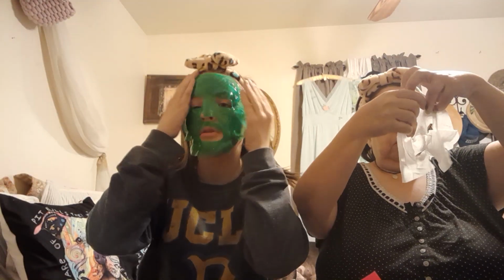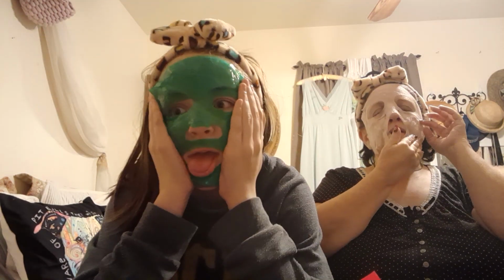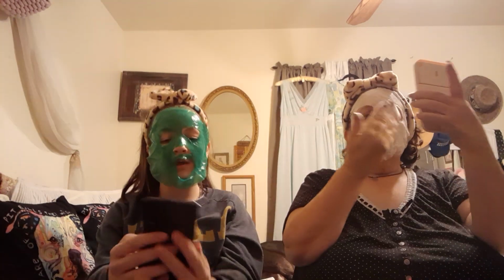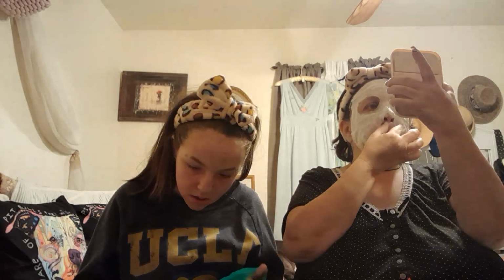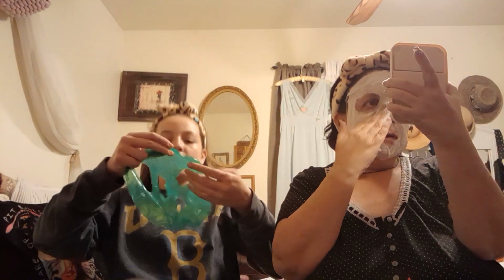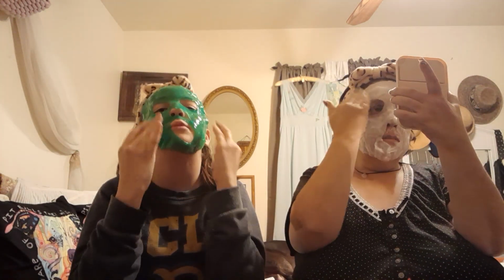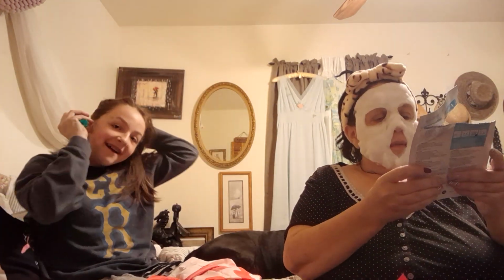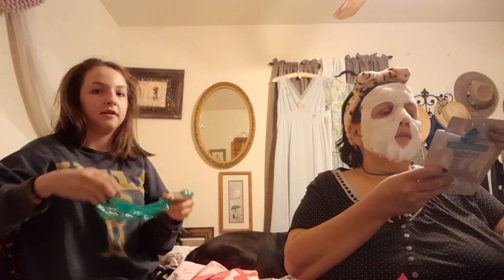AG New Years Tag and Face Mask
We finally answered the new years tag from Alliecatlovesag